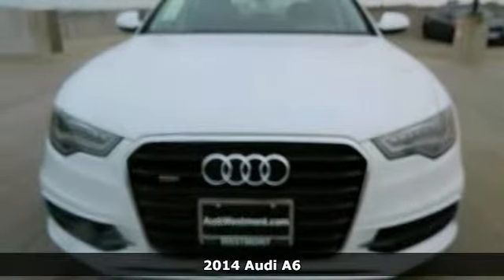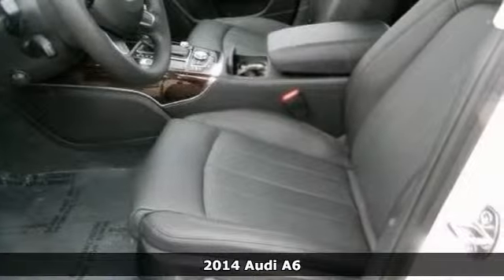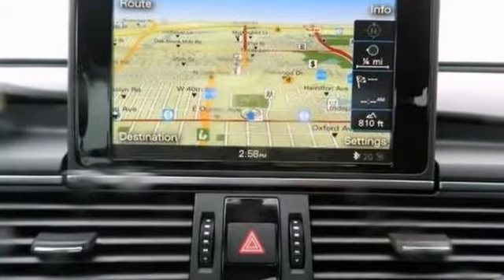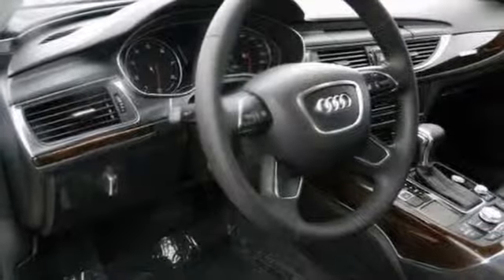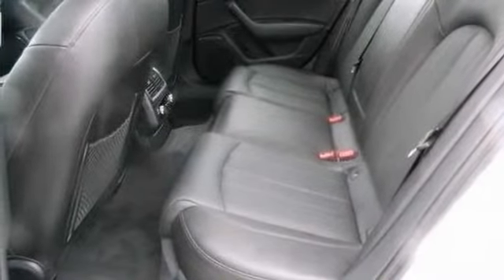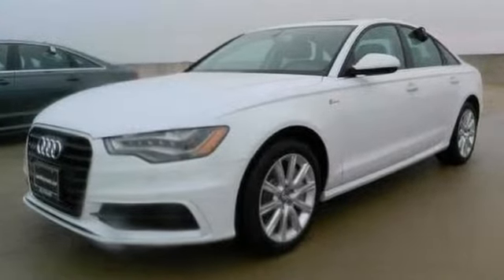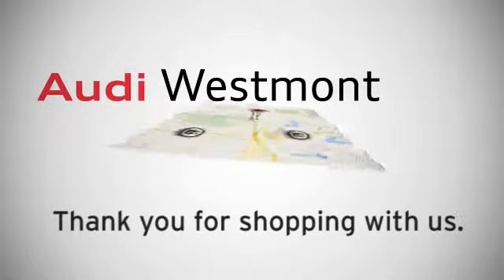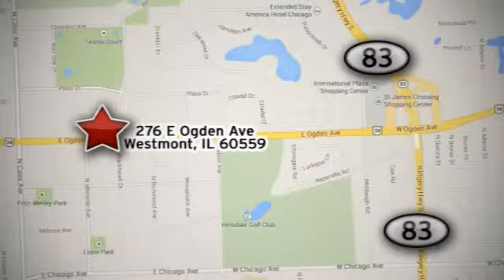2014 Audi A6 Westmont IL Chicago, IL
Year: 2014
Make: Audi
Model: A6
Trim: 8 Speed Shiftable Automatic
Engine: 6 Cylinder Supercharg
Transmission: 8 Speed Shiftable Automatic
Color: Glacier White
Interior: Black
Stock #: EN004682

Laurel Audi of Westmont is a Westmont Audi Dealer specializing in New and Used Audi Cars and SUVs in the Chicago area. We also serve the surrounding communities such as Hammond Indiana, Joliet, Aurora, Naperville and Elgin.

As your leading Chicago Audi dealer, we pride ourselves on providing customers with:

Low prices on Audi models, including new options
Friendly and courteous staff
Convenience

From everyone here at Laurel Audi of Westmont, thanks for visiting and we hope to see you soon!
Address:
276 E Ogden Ave